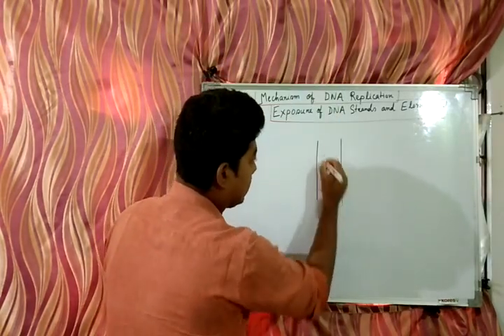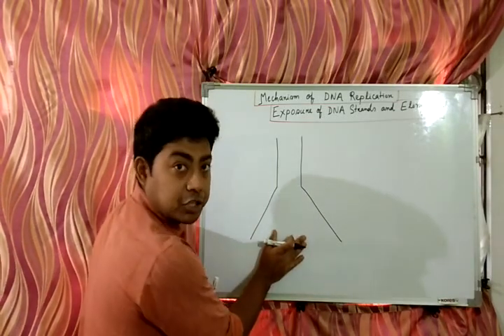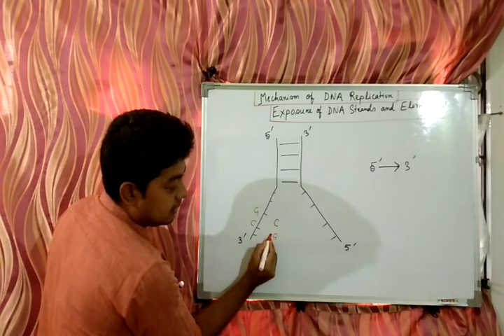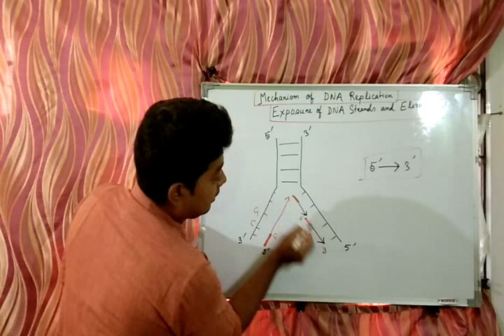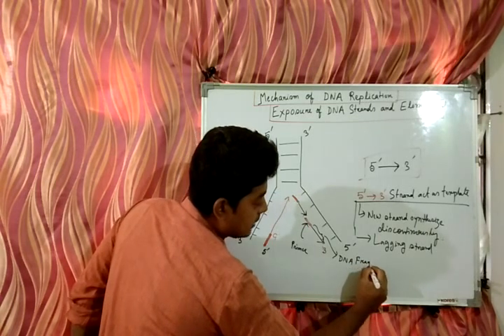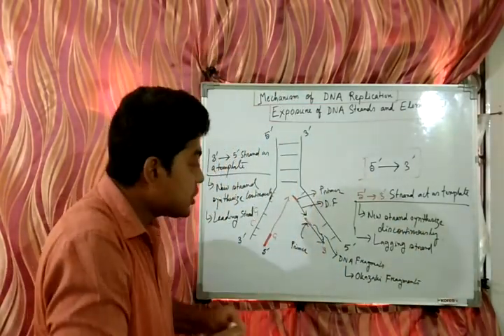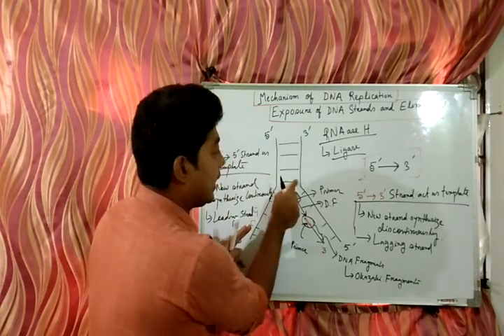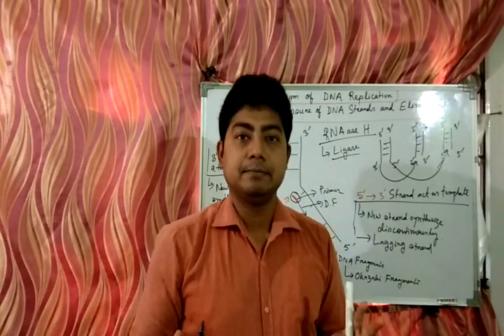DNA Replication I Leading vs Lagging DNA strand I (Assam Board/CBSE/NEET) PartIV By Dr. R. Hazarika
Class XII: Molecular Basis of Inheritance ::
Mechanism of DNA Replication :: I  Leading vs Lagging DNA strand I  Part- IV
(Dr. R. Hazarika Coaching Center)